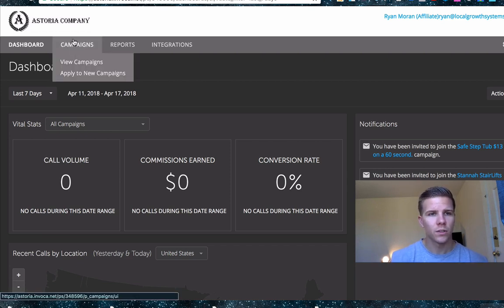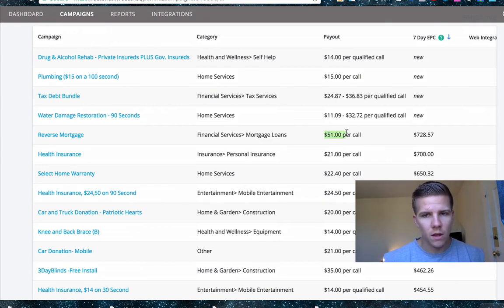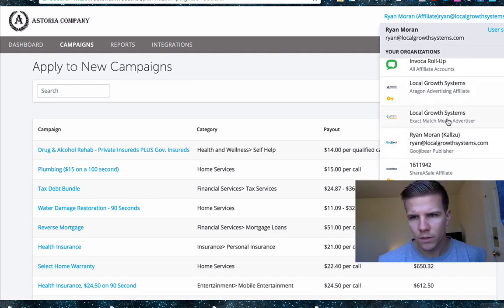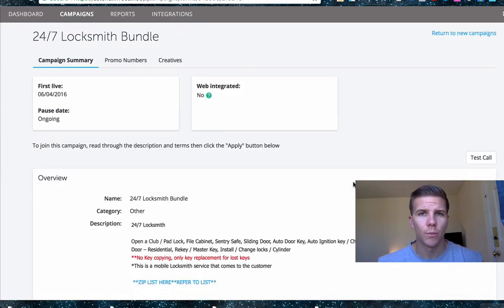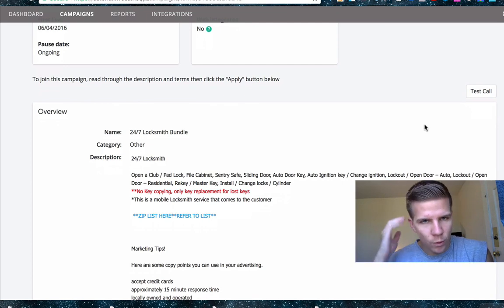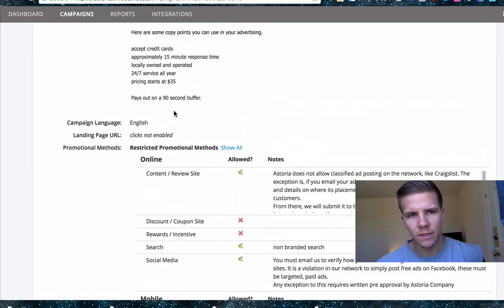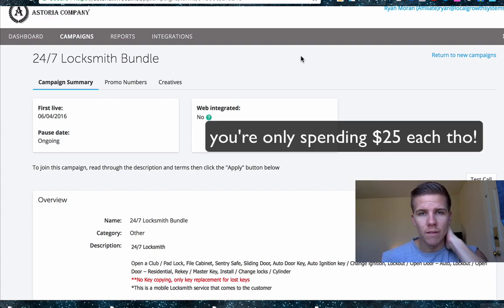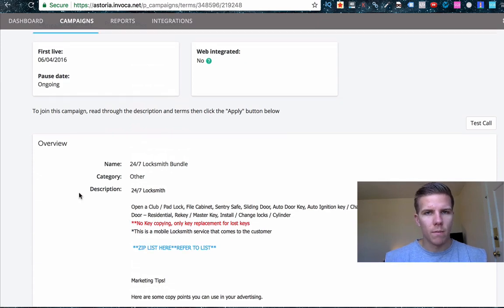How to Find Profitable Pay Per Call Affiliate Offers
Learn How to Find Profitable PPCall Offers to Drive Traffic to Using Adwords Call-Only Advertising Campaigns.